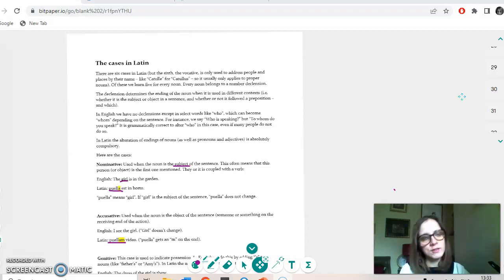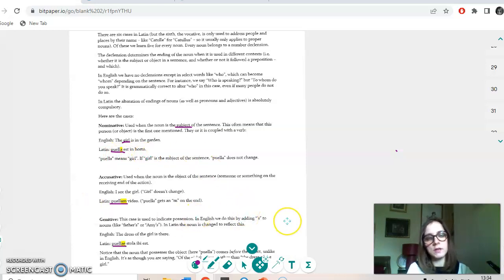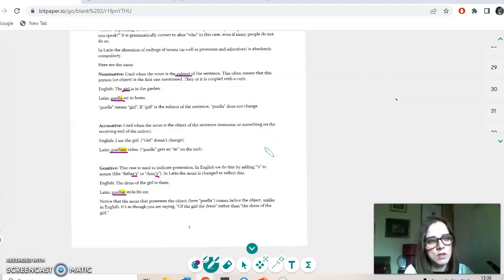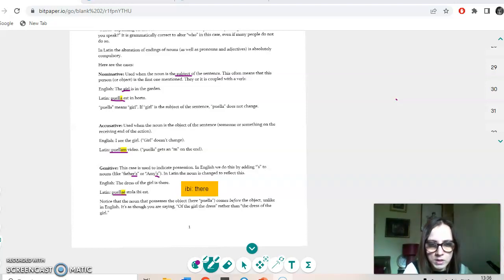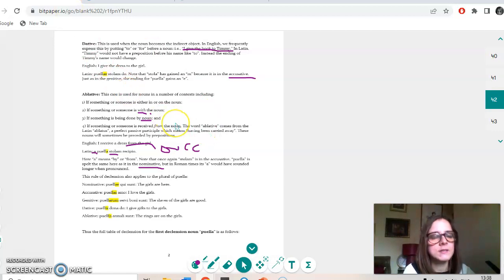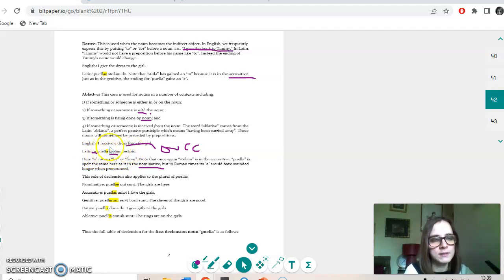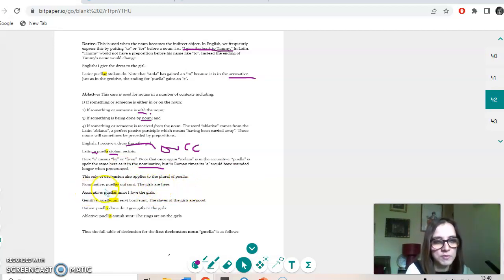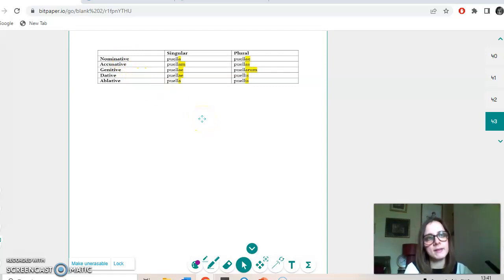Cases in Latin - Private Tutor Sophia | Telios Tutors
Oxford Graduate and Private Latin tutor Sophia shares a short GCSE demo tutorial introducing cases in Latin. Interested in working with Sophia?